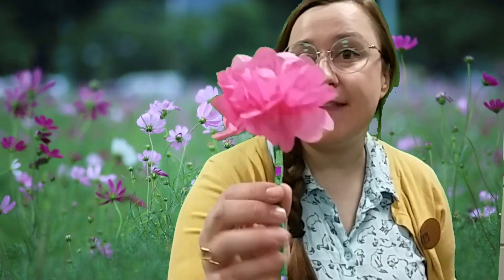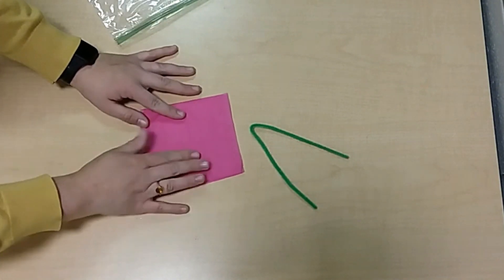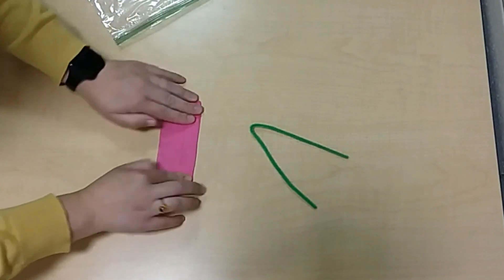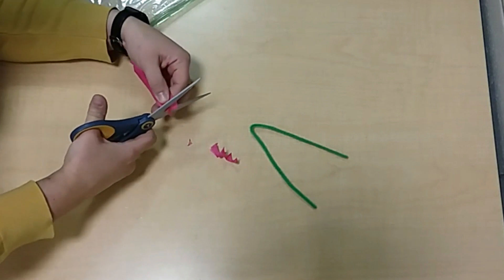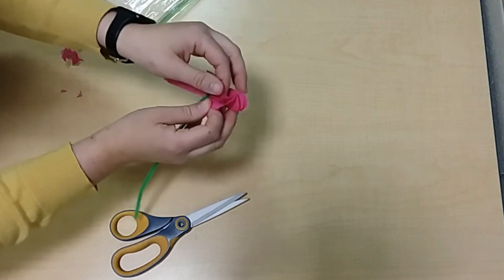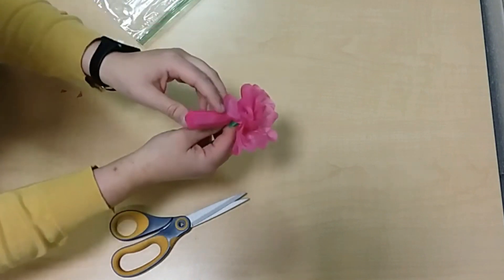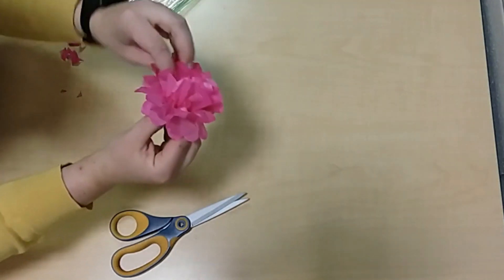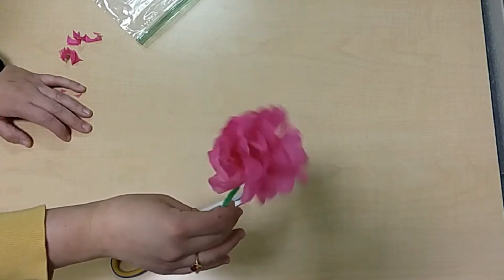Flower Craft May 6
Have you picked up your children's activity bag for May yet? Today, we are making paper flowers. These are a great gift to give for Mother's Day to a mom, grandma, or aunt. Happy crafting!